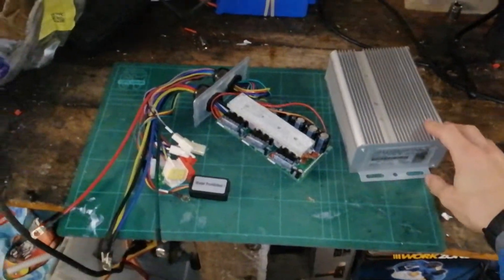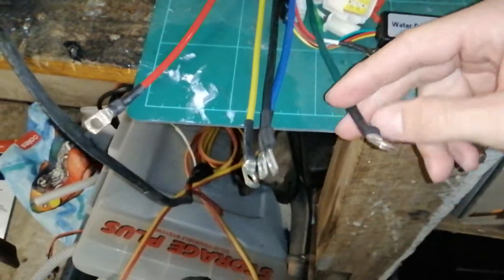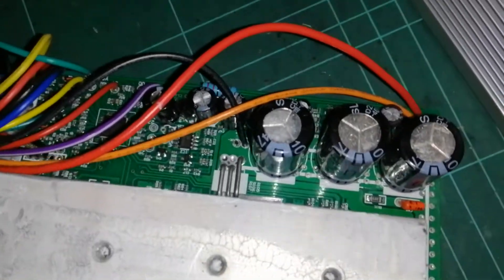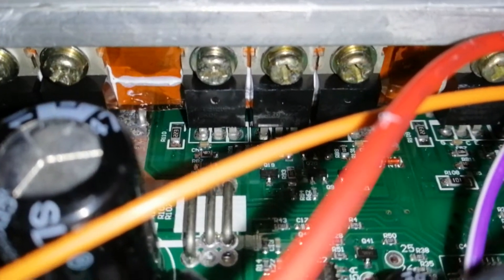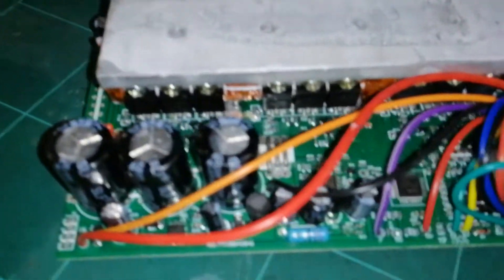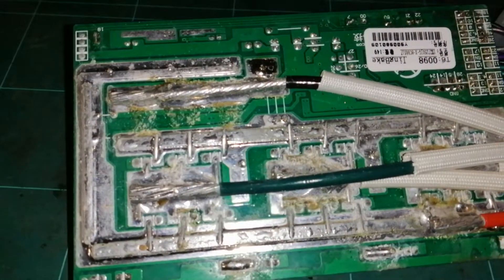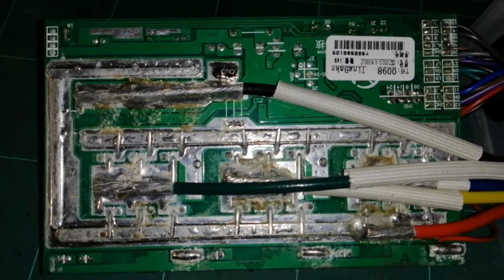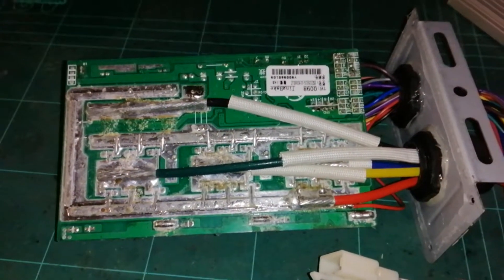Yu Yang King 50A 72V Ebike Motor Controller Teardown YKZ7250JG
Prelude to a larger video on my light electric vehicle conversion. We take a quick look inside an aliexpress programmable ebike controller.

Link:

AU $118.78 | Yuyang King YKZ7250 48V-72V 50A 500W-1500W BLDC Controller Programming For Electric Scooter Bicycle with Bluetooth